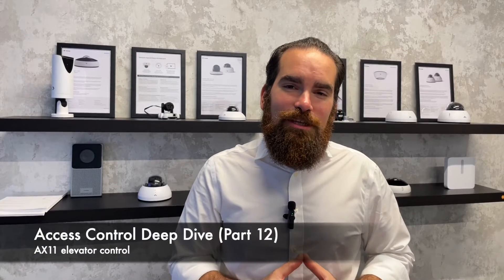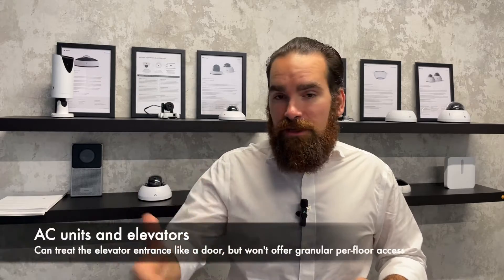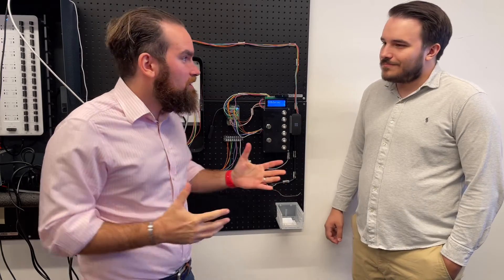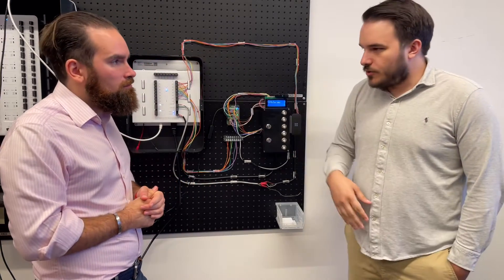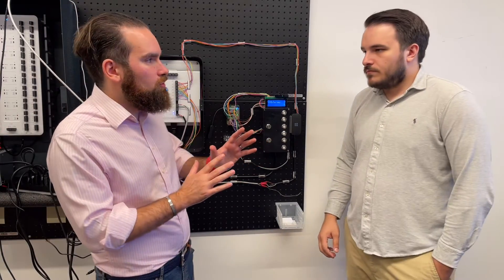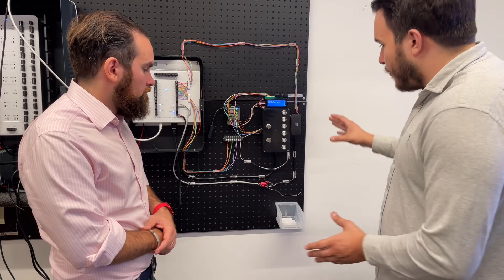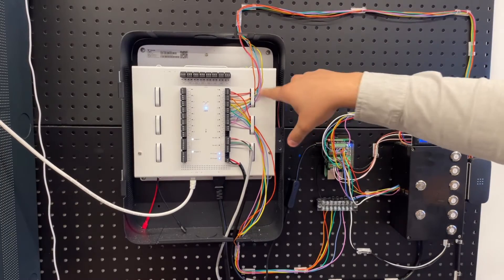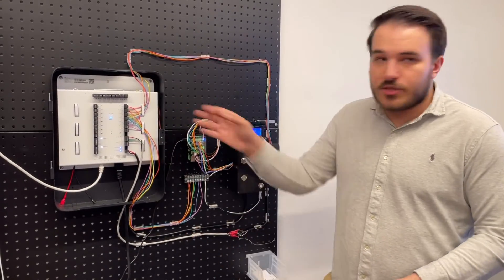Verkada Access Control - Part 12 (AX11 elevator control)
In the twelfth part of the Verkada Access Control Deep Dive, I am discussing elevator control with a special guest, Ryan Malley. Ryan has built a mockup of one via a Raspberry PI, a display, some buttons and one AX11. The latter is an IO controller that can be used not only for this, but also to monitor doors, trigger lockdowns and other outputs.

00:00 - Intro to AX11
02:03 - AX11 & elevators
04:50 - Simulating an elevator
05:51 - Testing
07:09 - Other use cases & wrap-up

🗒️ Top takeaways:

➡️ An elevator can be controlled by wiring the door into a AC42/62 slot, providing access to users just as they would pass through a regular door (badge in - elevator arrives - press the destination)

➡️ If one needs to give access per-floor, depending on the credentials presented, they need to use the AX11 controller; it can cover up to 16 floors

➡️ The AX11 will interrupt the circuit between the button and elevator controller, only activating the ones related to the floors that users should access

➡️ On top, any unused inputs/outputs can be used to monitor doors and other relay-based devices, trigger lockdowns and outputs (such as strobes and sirens)